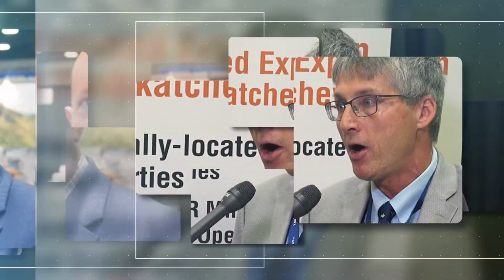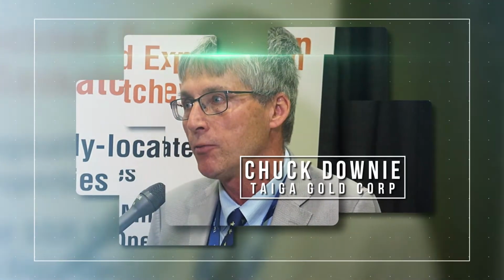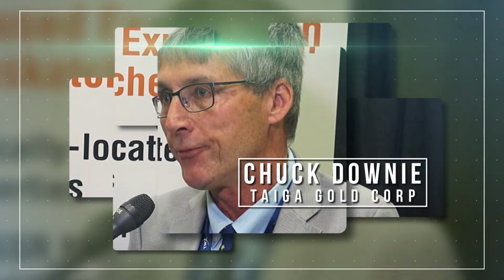Chuck Downie discusses Taiga Gold Corp at the Vancouver Resource Investment Conference January 2020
Chuck Downie discusses recent developments at the Fisher Project, flagship of Taiga Gold Corp. and under option to SSR Mining who operates the adjacent Seabee Gold Operation.